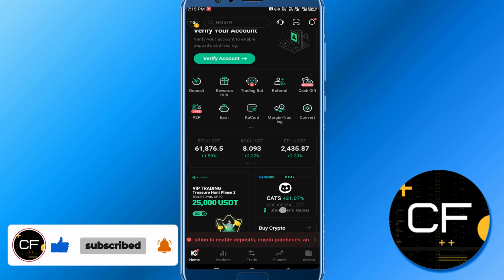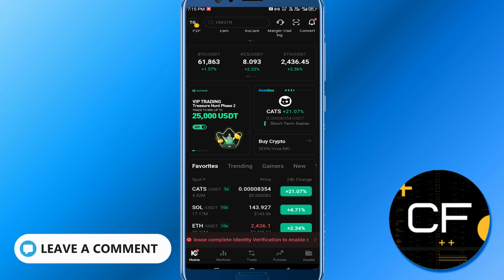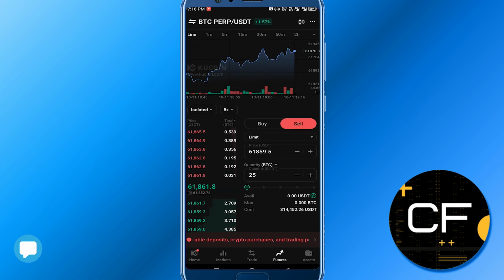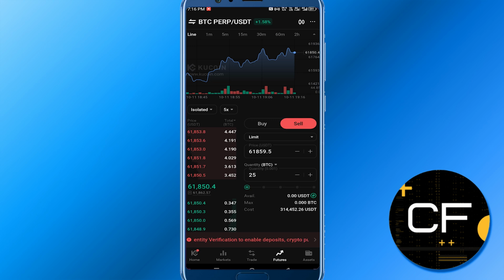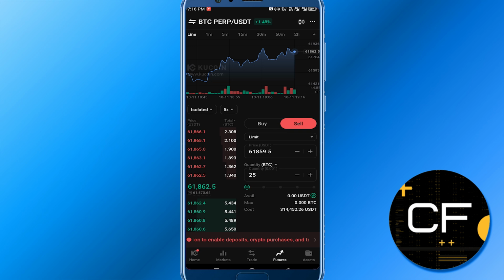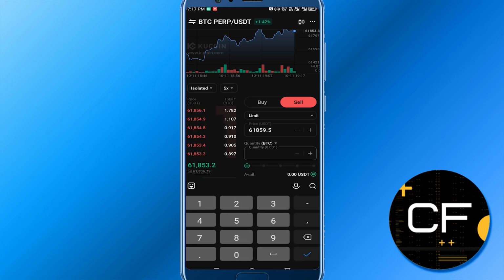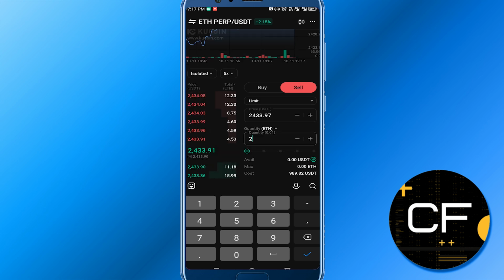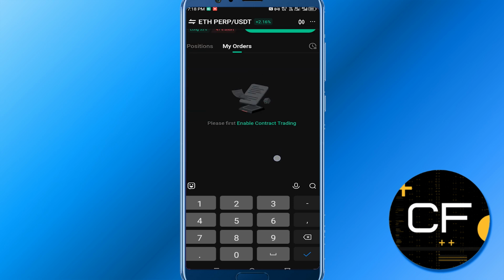How to Short on KuCoin | Step-by-Step Guide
Learn How to Short on KuCoin | Step-by-Step Guide. Watch this video for a step-by-step guide, covering everything you need to know!